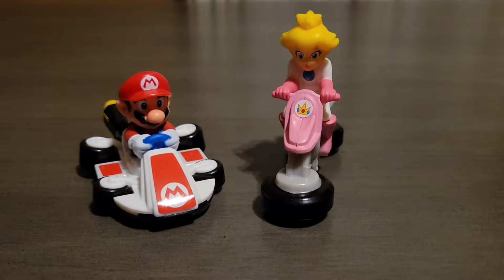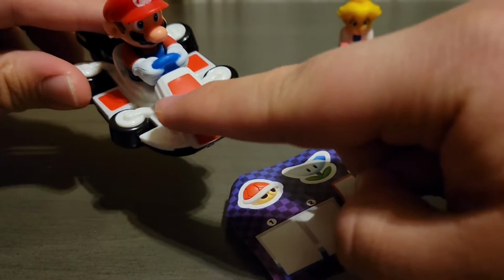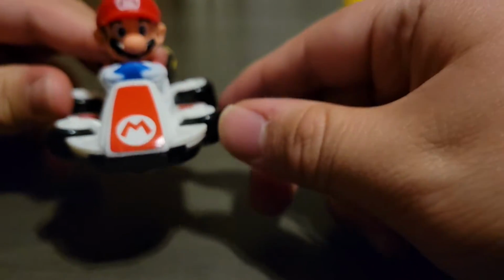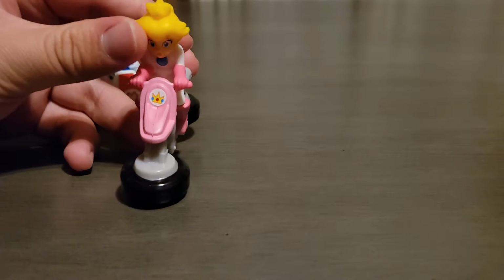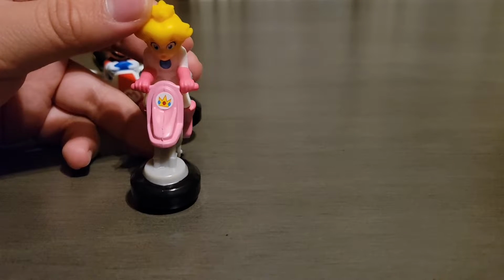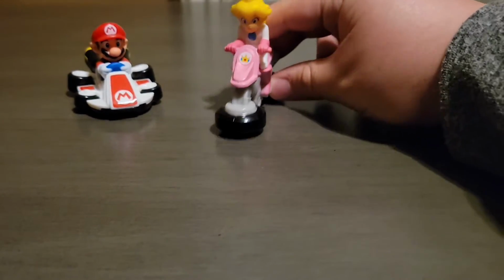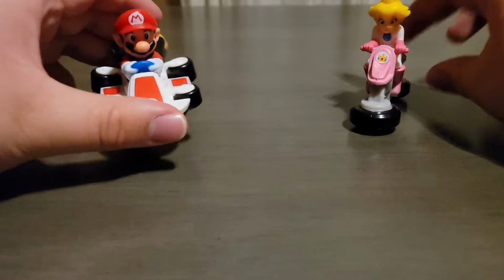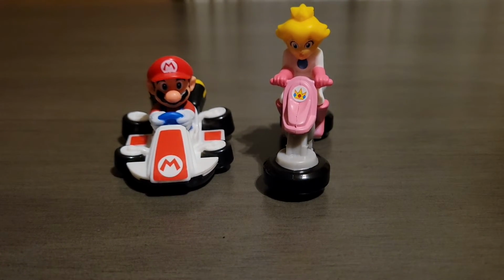Mcdonalds mario kart toys review